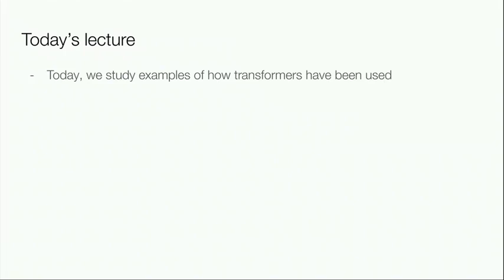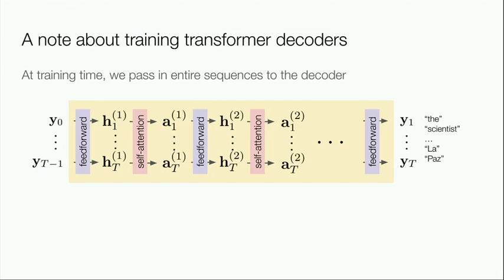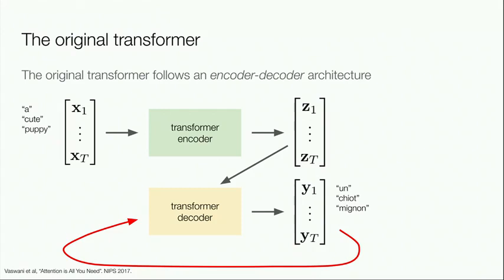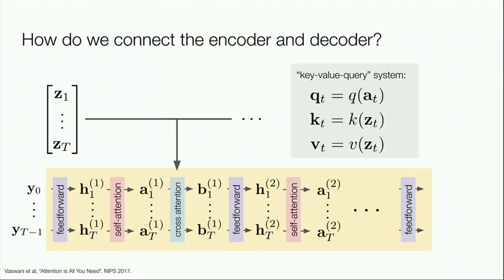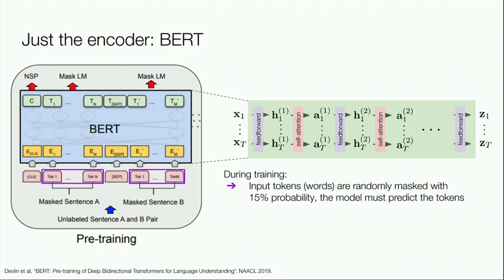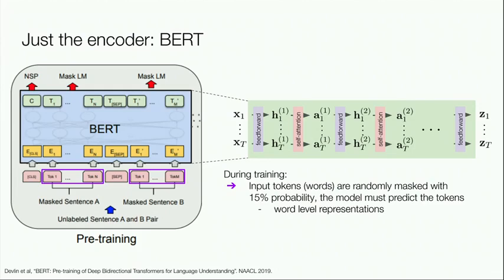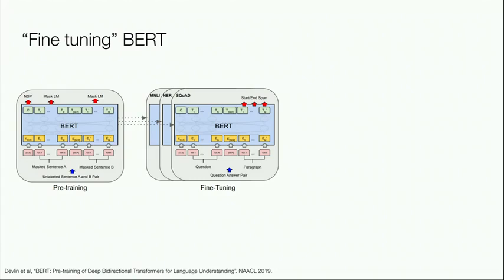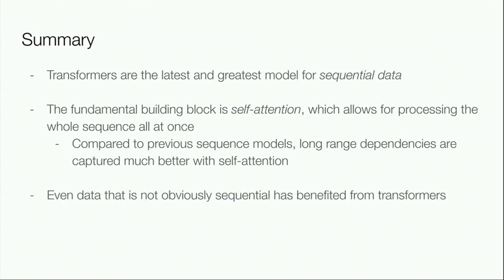2022-04-22 Transformers 3